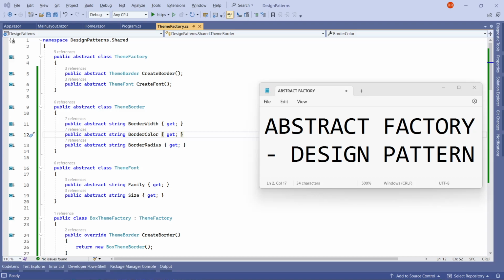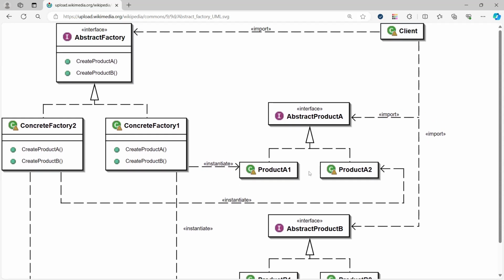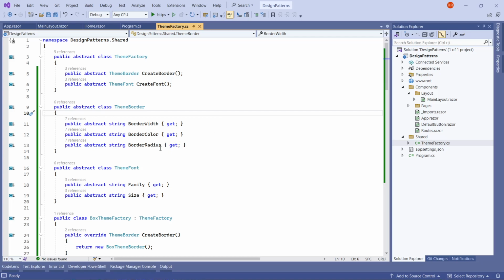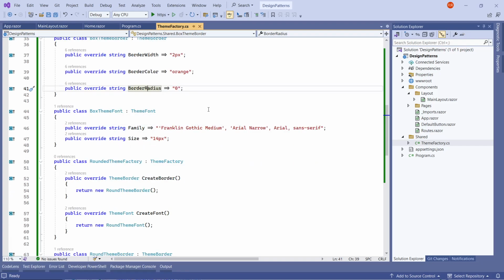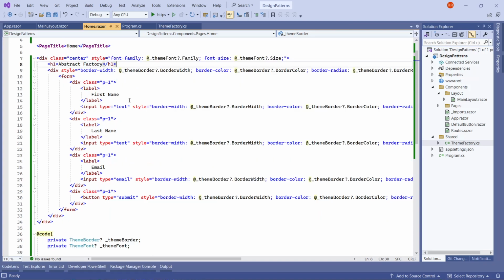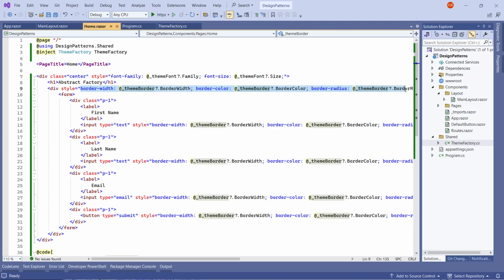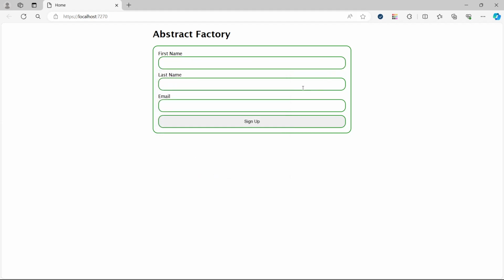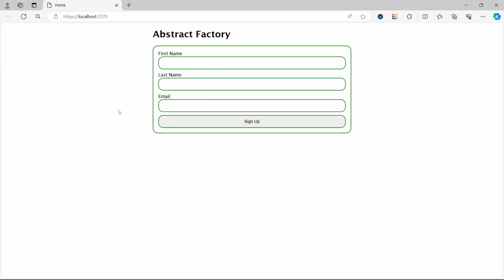Abstract Factory Design Pattern w/ Blazor example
In this episode we are going to take a look at what an abstract factory design pattern is and how we can make use of it in our application.